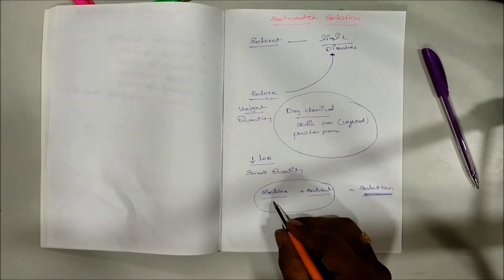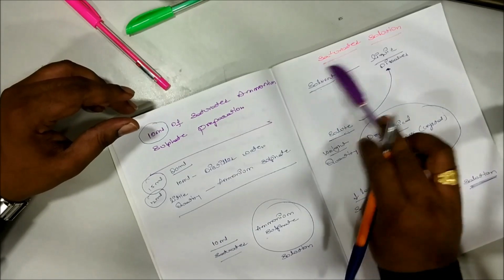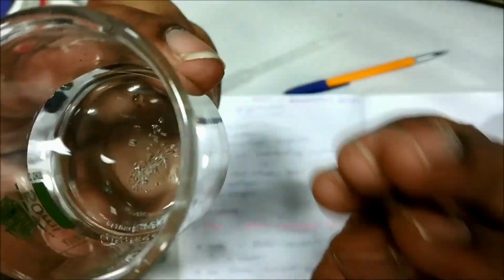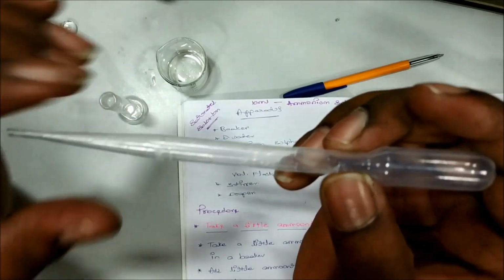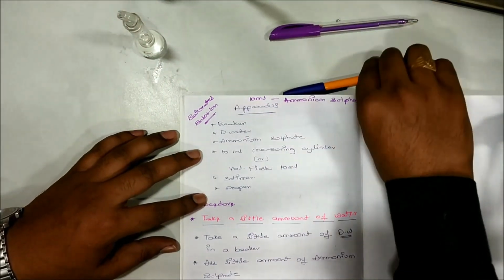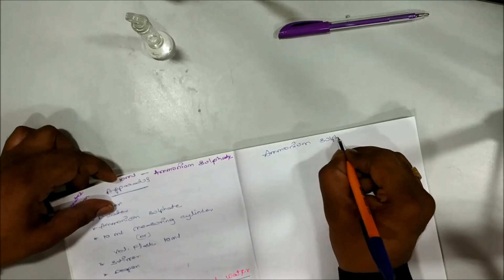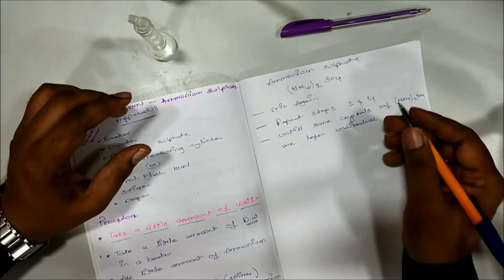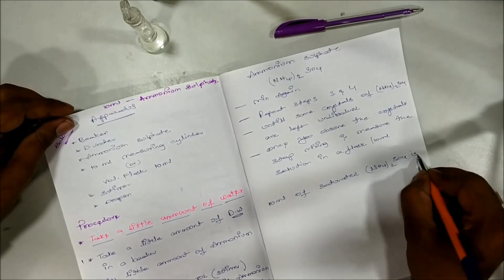Saturated Solution Preparation by Praveen kumar yekula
in this video a student gets the basic knowledge required to prepare a saturated solution & Types of solutions we can prepare inside the laboratory